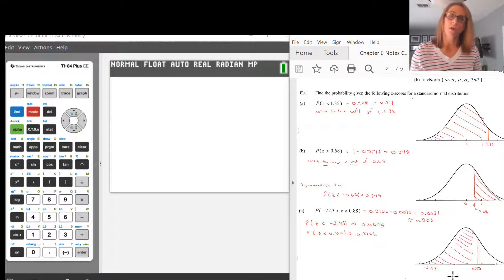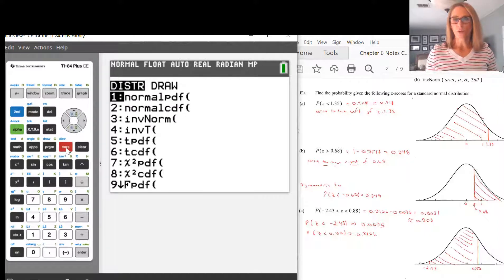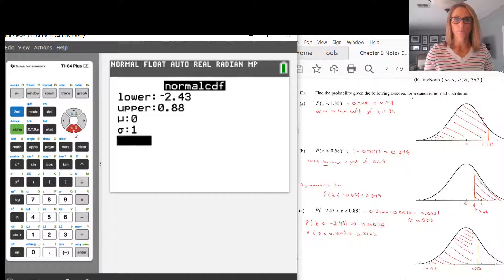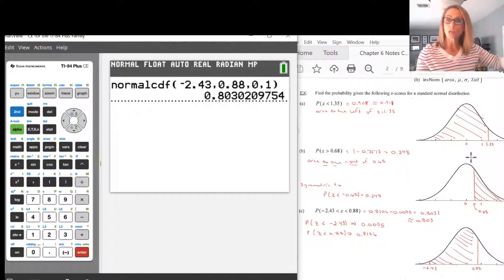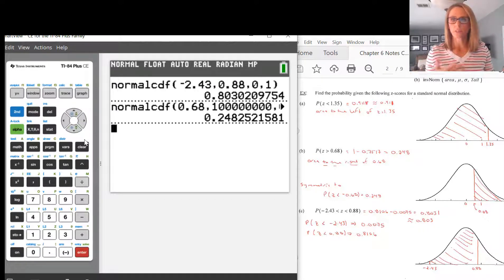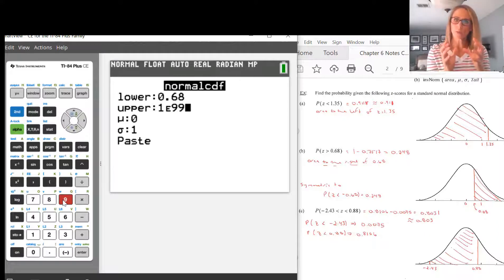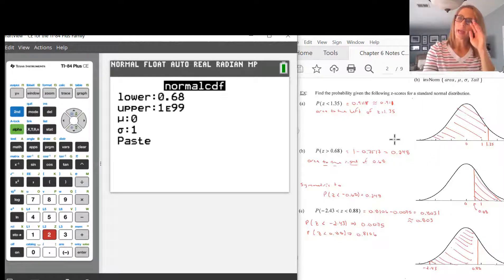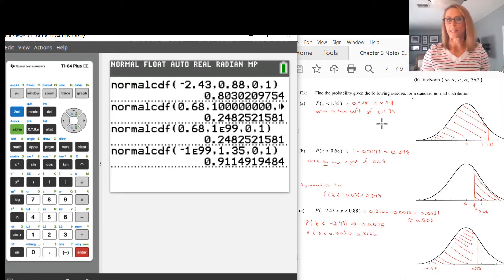Normalcdf examples on a TI-84 Plus CE-T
In this video I do three examples of using normalcdf - less than, greater than, and between two values.